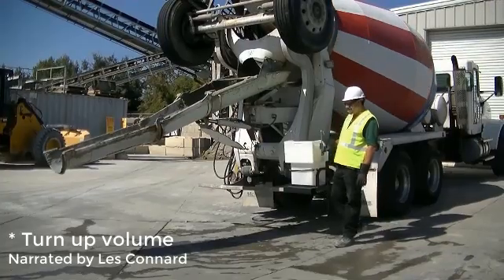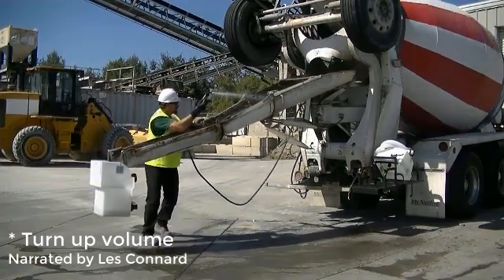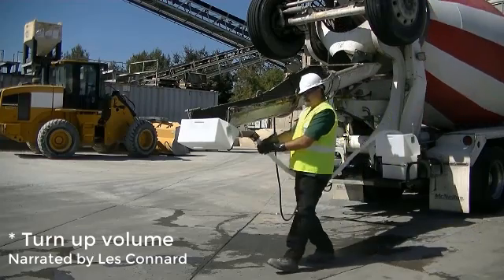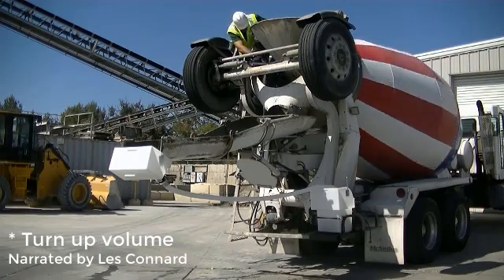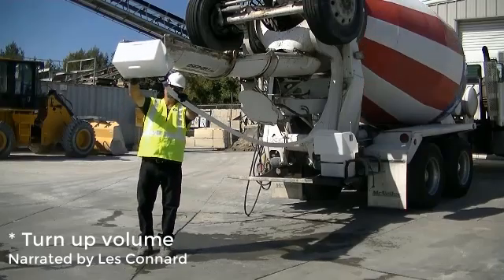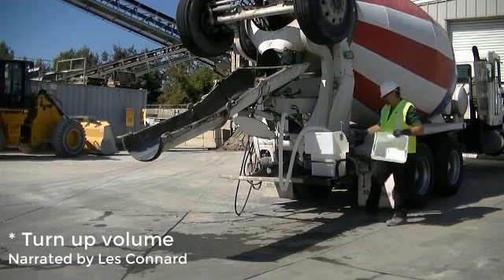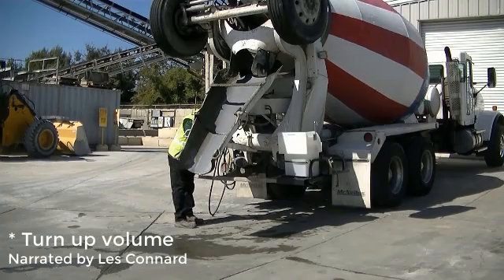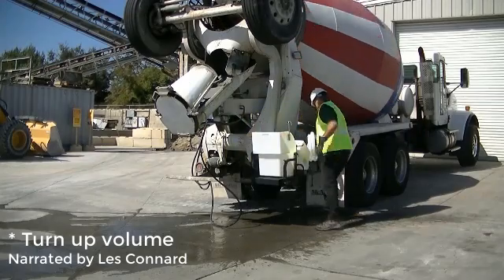Bull Dog Bucket Tankless Chute Rinse-Out System | Washout Watchdog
In this video, Washout Watchdog owner Les Connard walks through the simple process of using the Tankless version of the Washout Watchdog Gravity Fed Chute Rinseout System - Called, "The Bull Dog Bucket." Perfect for drivers who have to rinse out quick after pouring at a job site where there is no bin.

For more information on this and other Washout Watchdog products, visit our